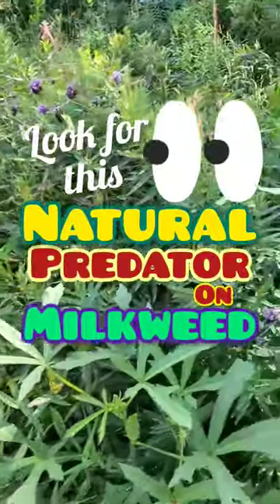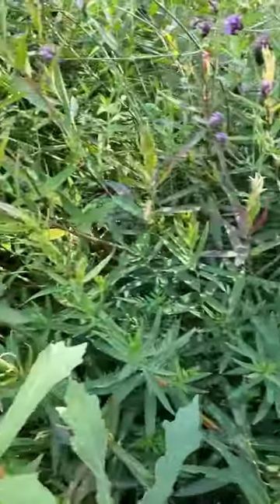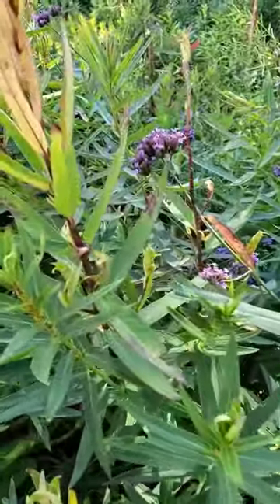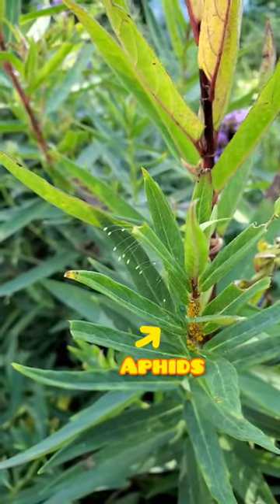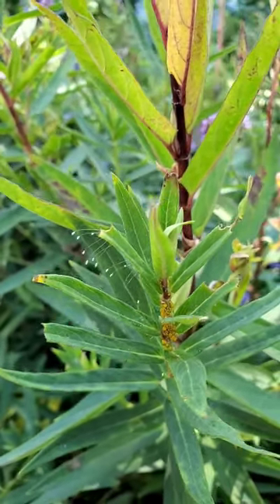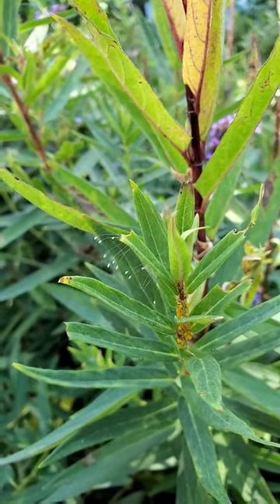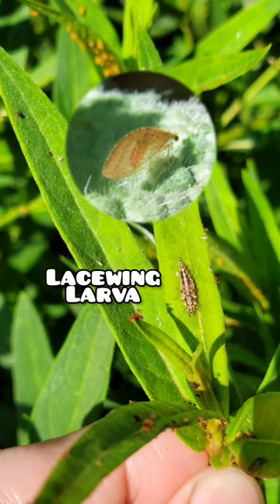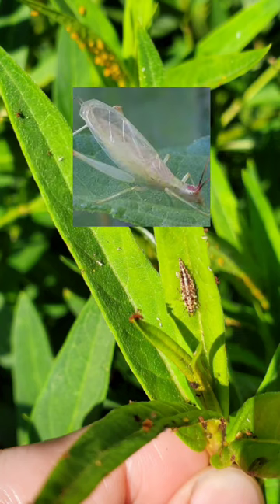Look for lacewing eggs on milkweed! Foster a well-balanced ecosystem.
Here are 5 points about lacewings concentrating on how they benefit the garden:

1. Natural Pest Control: Lacewings are voracious predators of garden pests like aphids, caterpillars, and mites. Lacewing larvae, often called "aphid lions," consume large numbers of aphids and other soft-bodied insects.

2 Versatile Predators: They also prey on insect eggs, making them effective against a wide range of garden pests. Depending on the species, lacewings can provide pest control throughout the growing season.

3.Pollination: Adult lacewings feed on nectar and pollen, contributing to pollination in the garden.

4. Low Environmental Impact: and Sustainable: They don't harm plants or release chemicals, making them an environmentally friendly pest control option.

5. Variety of Herbs and Flowers Attract Lacewings: Herbs do double duty, flavoring dishes and attracting  beneficial insects like lacewings. List of plants that attract lacewings:

Cilantro, dill, fennel, goldenrod, oregano, cosmos, coreopsis, asters, sweet alyssum, verbena, daisies.